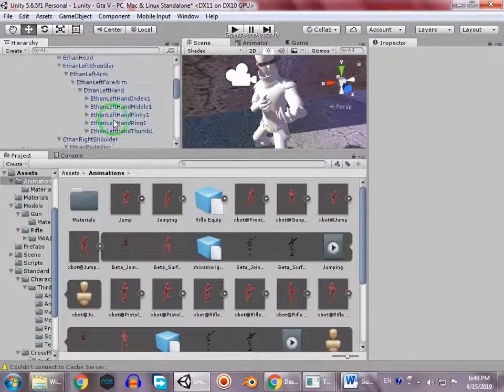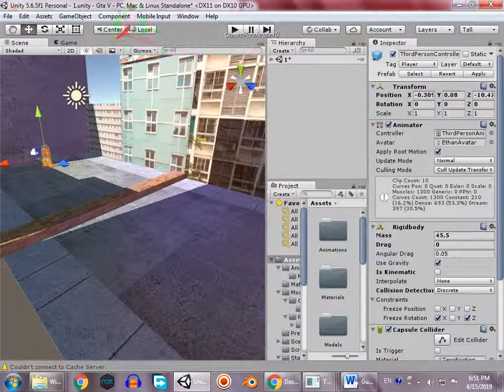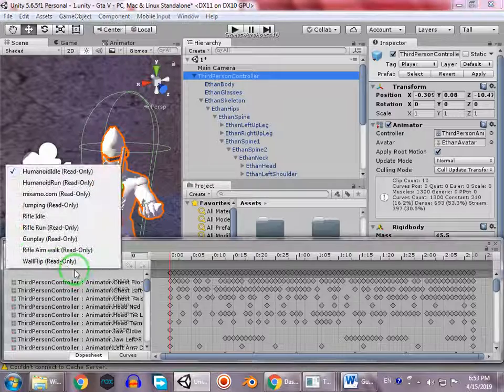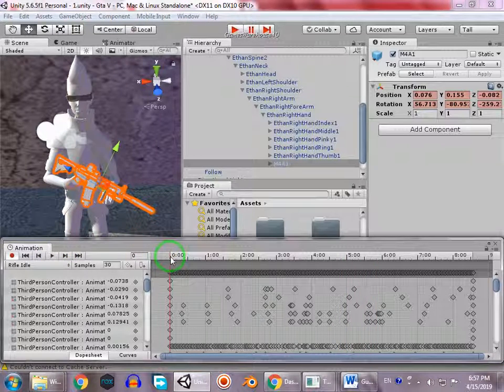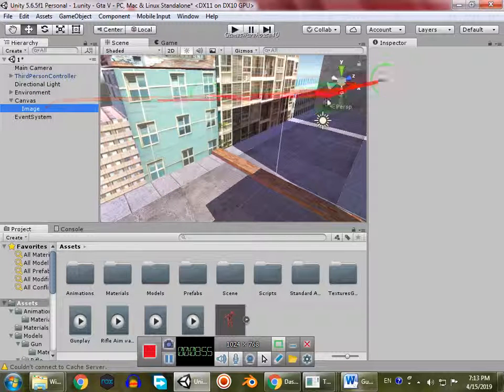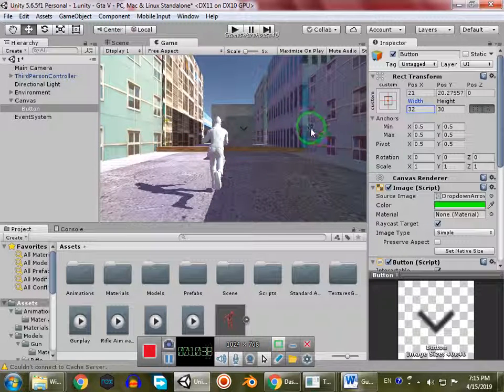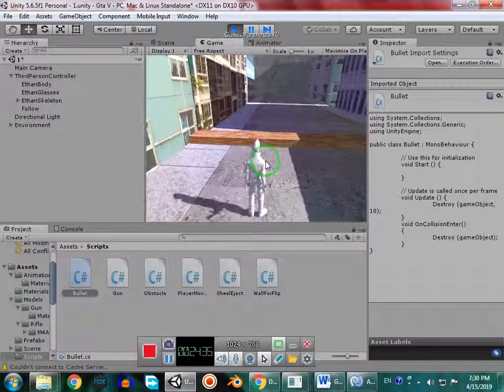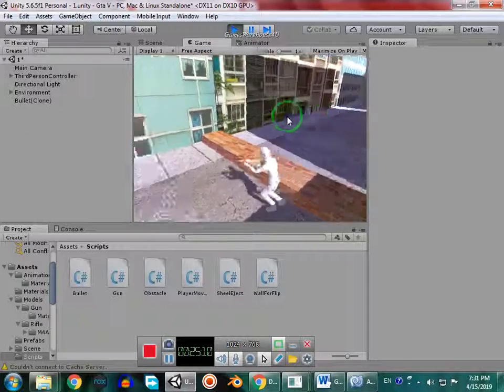UNITY3D - CREATING 3RD PERSON WEAPON SYSTEM FOR FREE | UNITY TUTORIAL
There you will learn about freelancing, game development, web development, money making, self-improvement, psychology, and much much more. All of these things will add value to you. Unity3D - 3rd Person Weapon System For Free | Unity Tutorial

ANIMATIONS FROM : MIXAMO.COM
MODEL FROM : FREE3D.COM